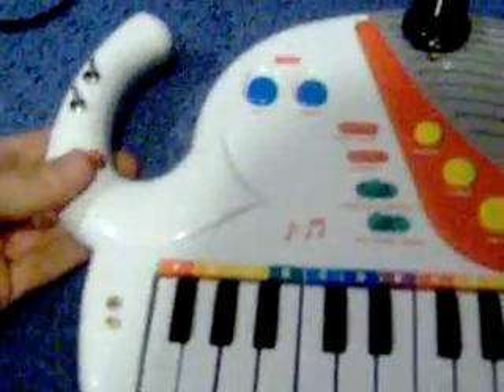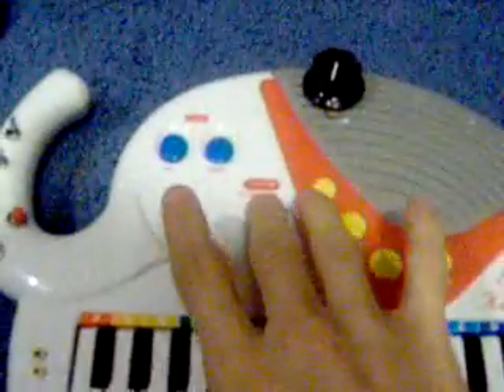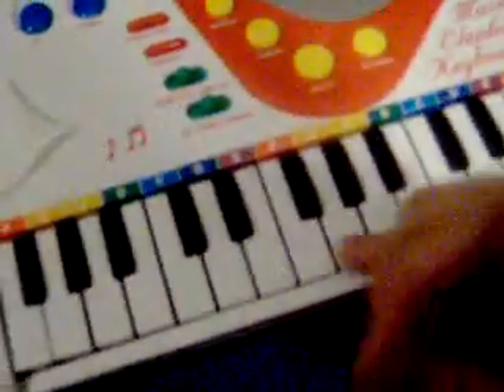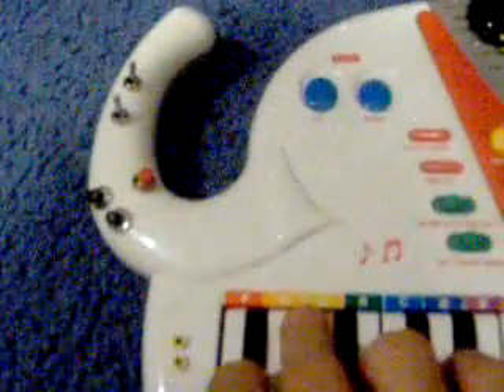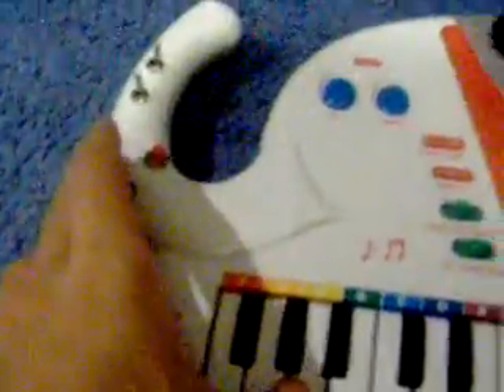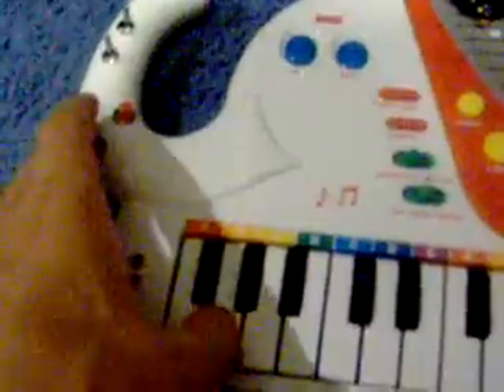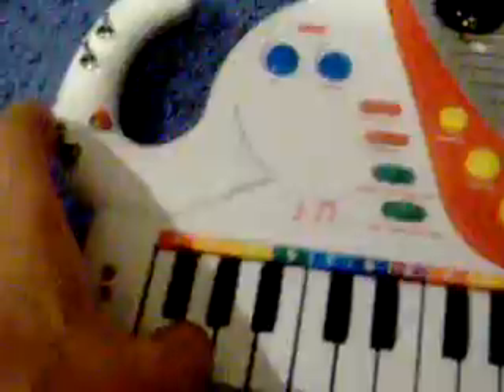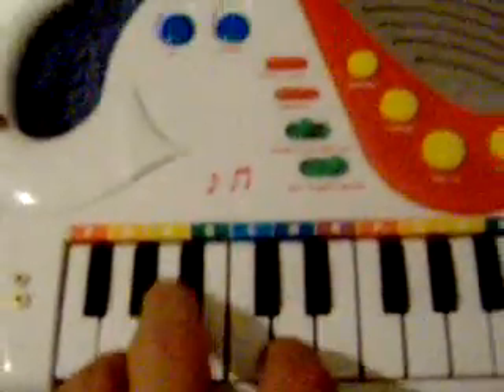Musical elephant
a simple circuit bending project, not the best filmed video on earth but it shows off most of the features. Since this video I have cross bent this with a cheapy yamaha drum machine to create some really great effects.